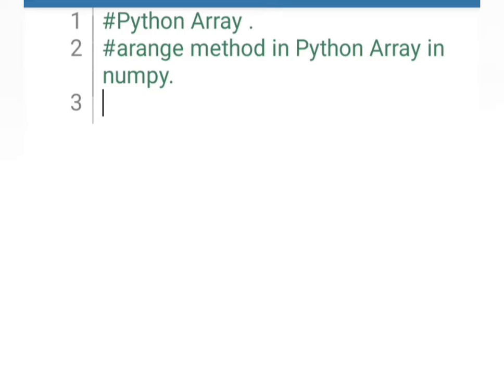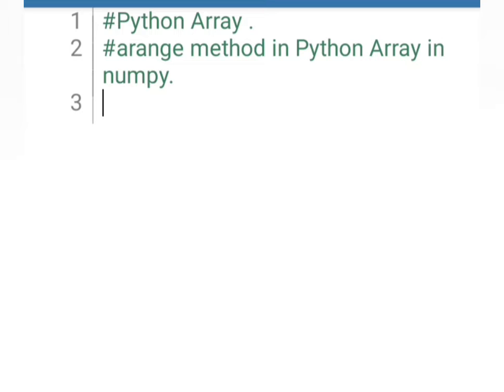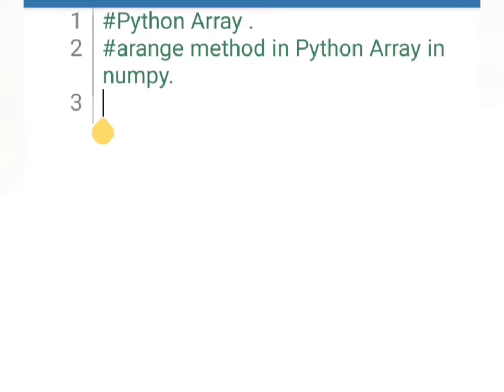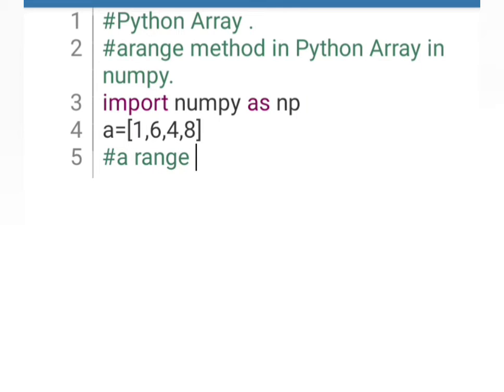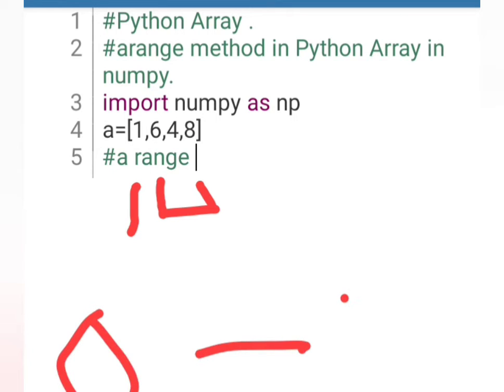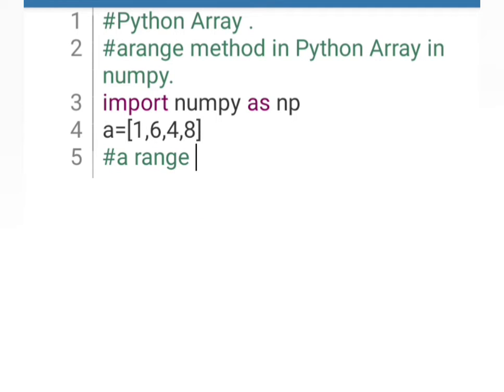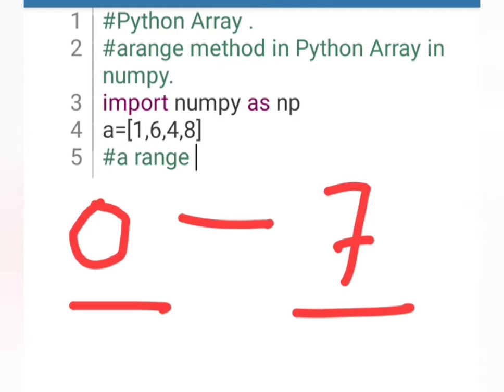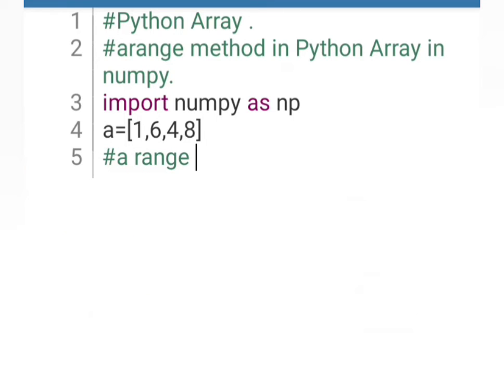arange() method in numpy.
arange() method in python numpy
concepts of arange use of numpy with examples with line by line code explanation.